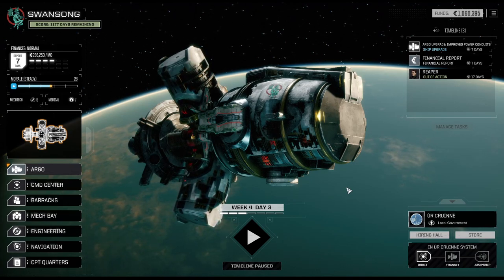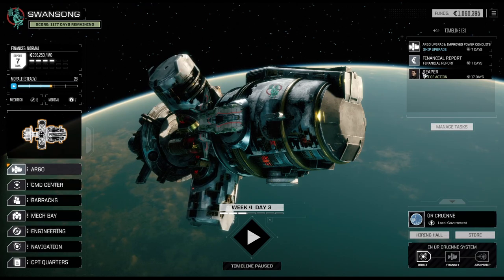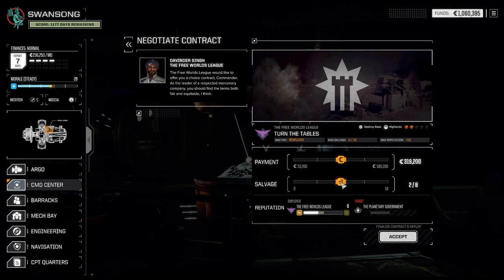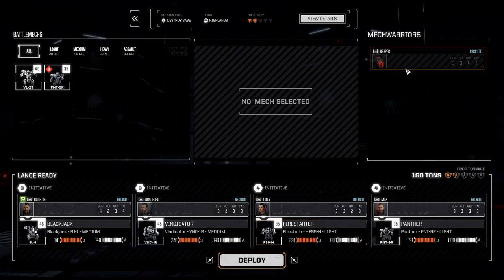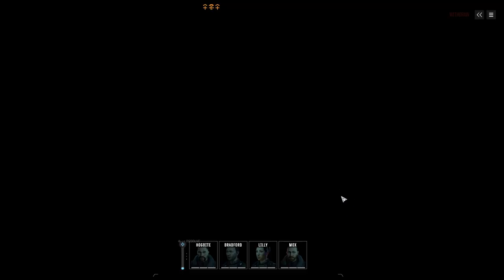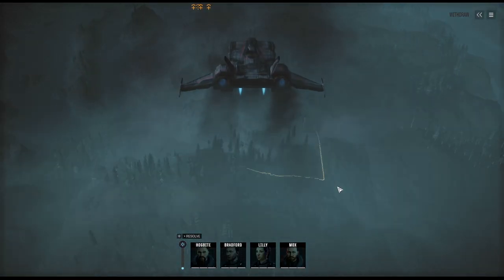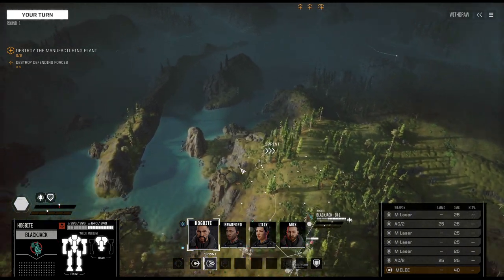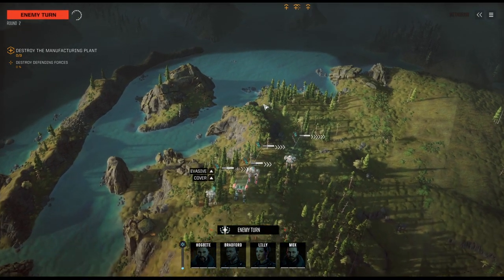BACK2BACK FIREFIGHTS || #05 SWANSONG BattleTech Campaign || Ultra Hard Career Mode w. all DLCs